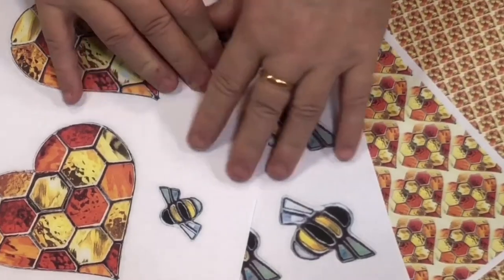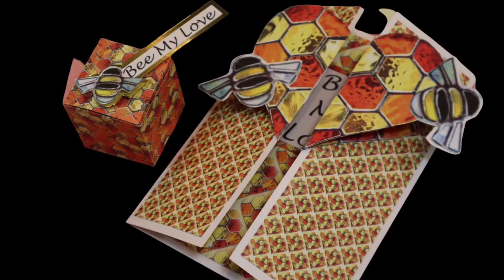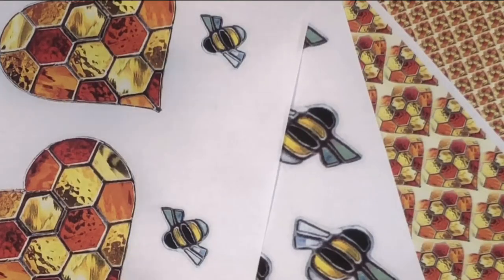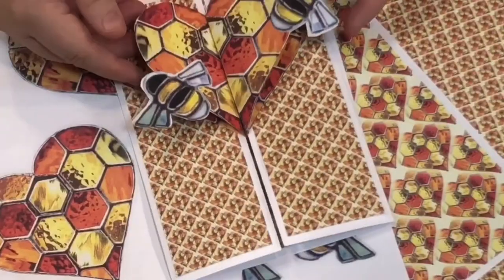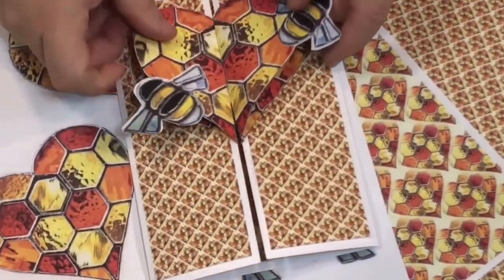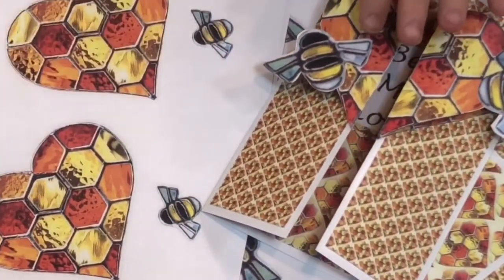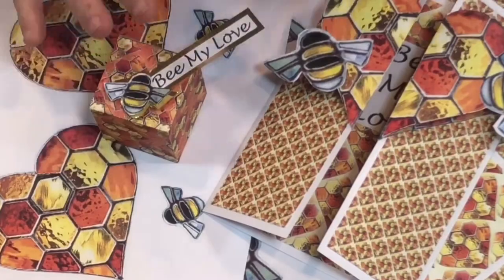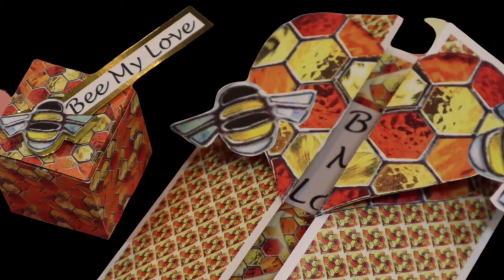Honeycomb Heart and Bee Card and Box Projects Introduction from Alan and Barry